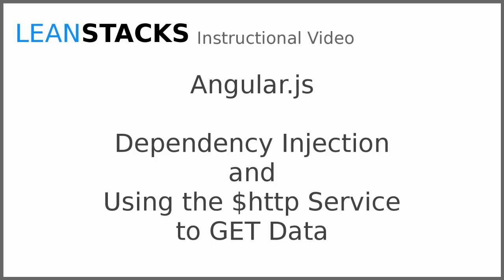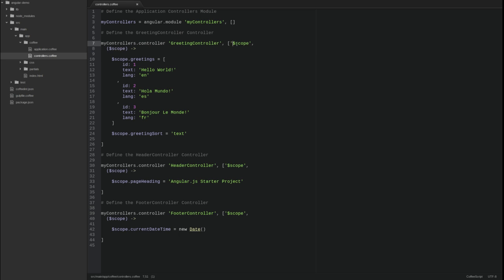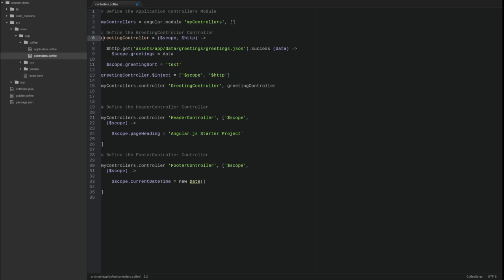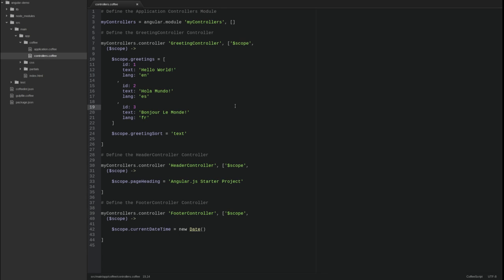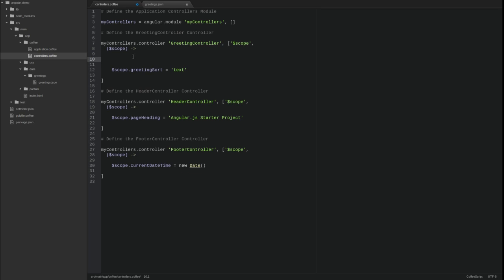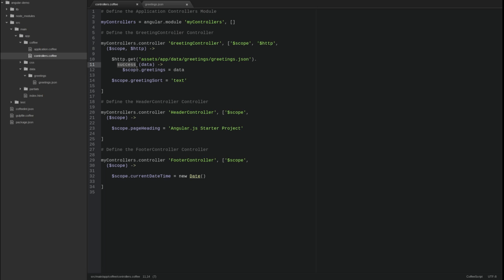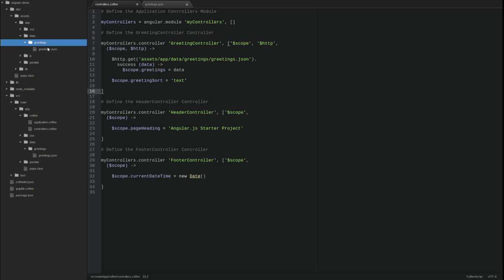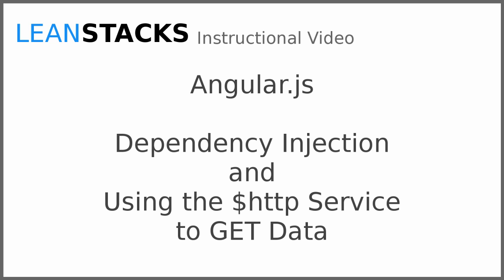AngularJS Dependency Injection and Using the $http Service to GET Data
This video is part of the Angular Fundamentals series.  In this video, we build upon the Angular demo application introducing the  dependency injection system and use the $http service to retrieve data from a server.